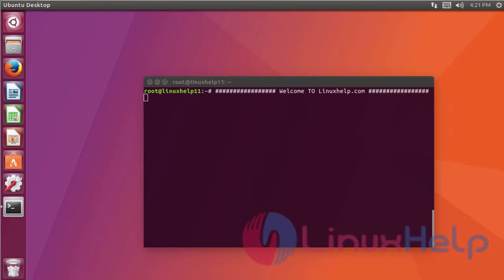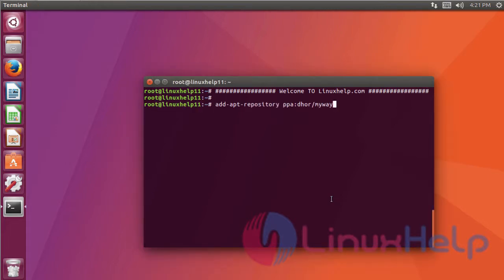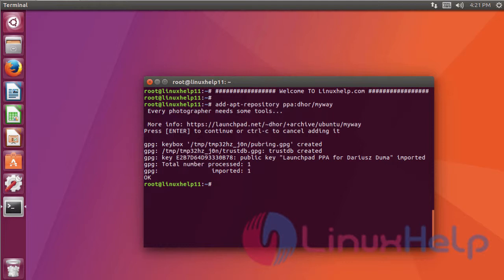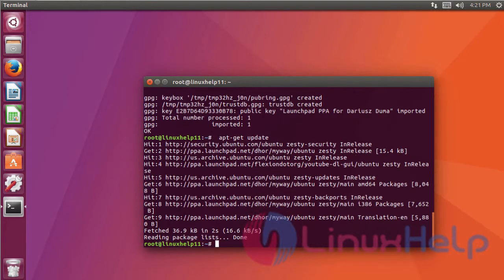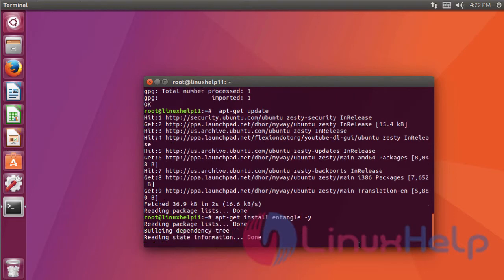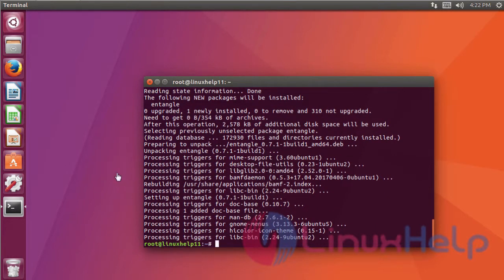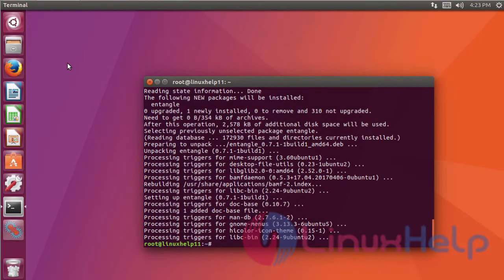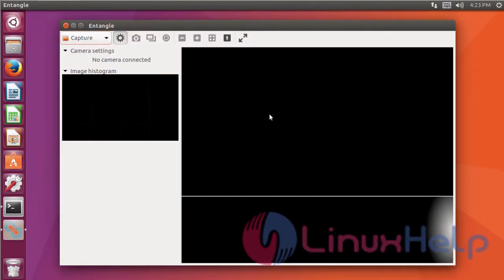How To Install Entangle on Ubuntu 17.04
This video covers the method to install Entangle on Ubuntu 17.04 Entangle is an open-source camera control tool which allows its users to take photos with digital camera which is controlled from the computer.